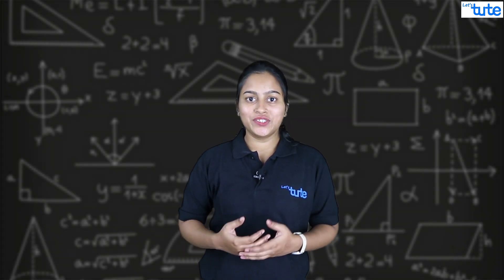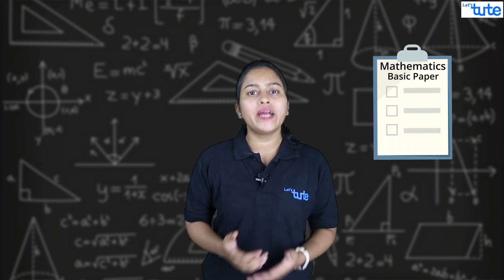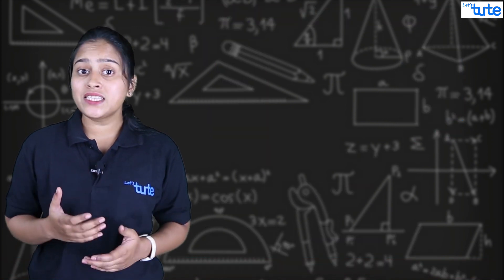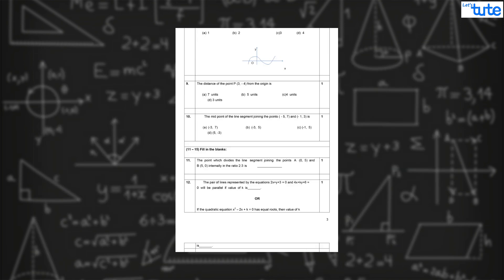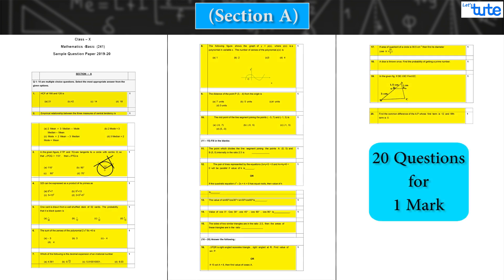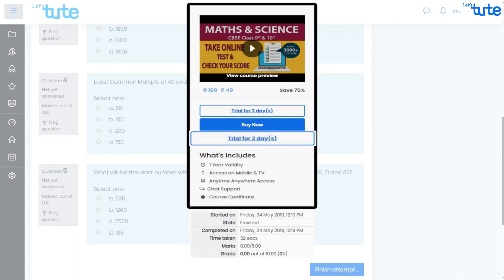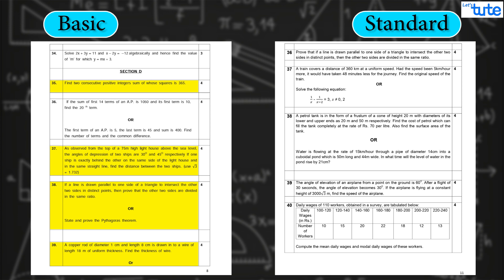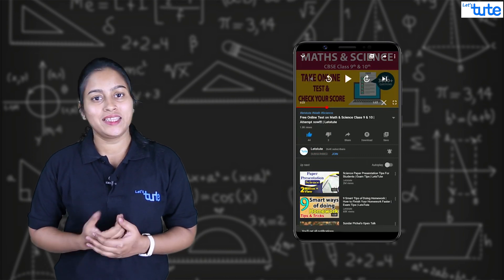Latest NEWS for CBSE Class 10 | Basic and Standard Paper Pattern | Letstute CBSE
Hello friends,
CBSE Latest news 2020-21.

This video is extremely important for those students who are appearing for CBSE Exams this year.
This year of 2019 CBSE has introduced a few important changes in the exams.
There is good news for students who are going to appear for CBSE 10th Board Exam in year
2020. CBSE has introduced two levels of Mathematics exam papers.
Mathematics – Standard and Mathematics – Basic,
Students of CBSE Class 10th will have the option to opt for any one of the two versions of
Math’s Question paper.

Important points:
1) Paper Pattern – Basic
2) Paper Pattern – Standard
3) Link for reference – Sample Papers
4) Difference between Basic and Standard Paper – Concept/Application based Questions

We hope you enjoy this session.